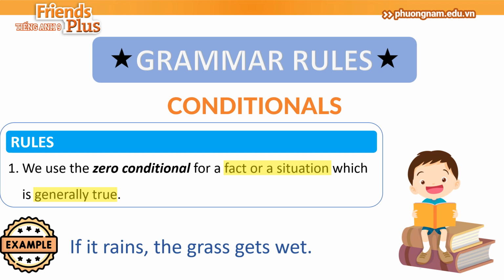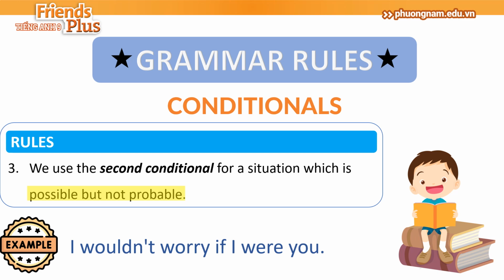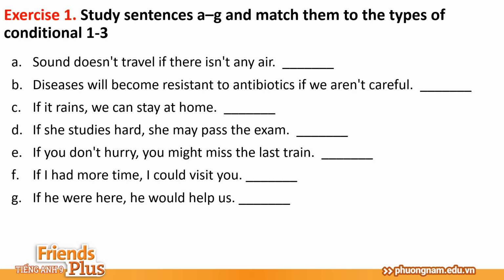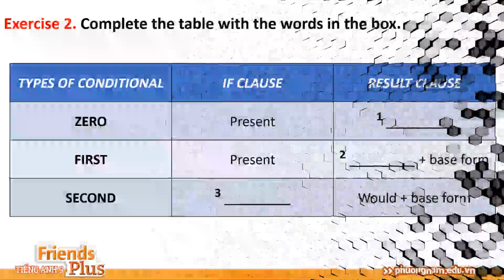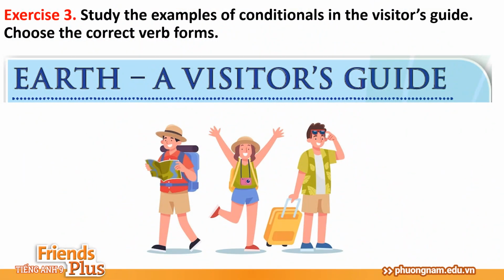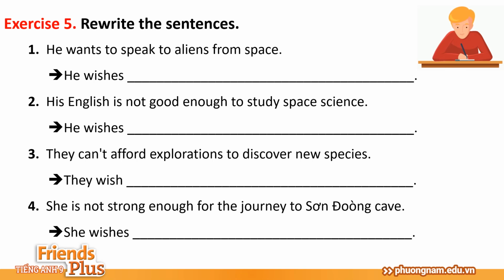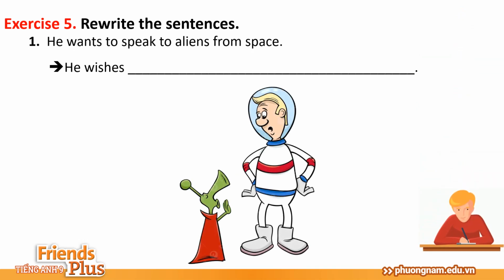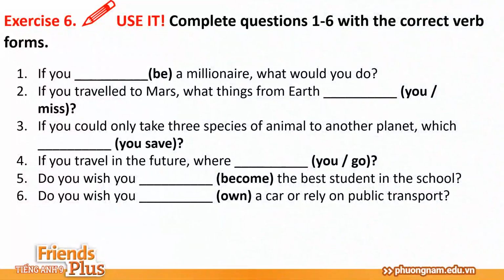05 Tiếng Anh 9 Friends Plus Unit 5 Lesson 5 Language Focus K12 Trim